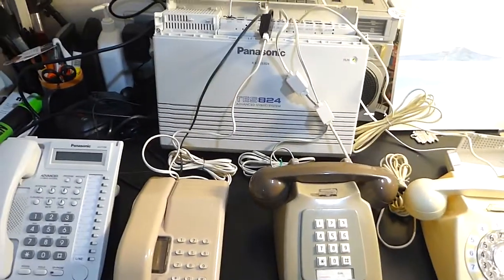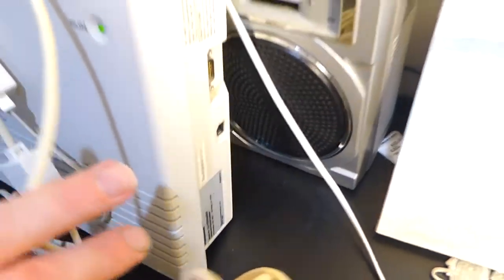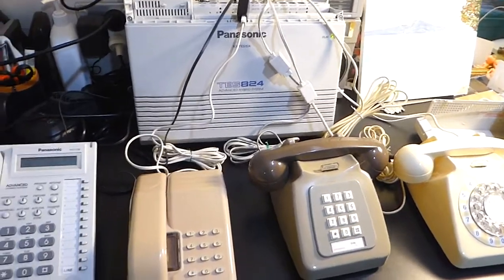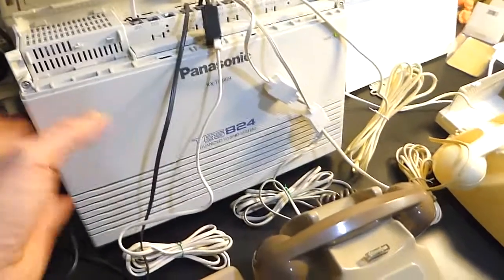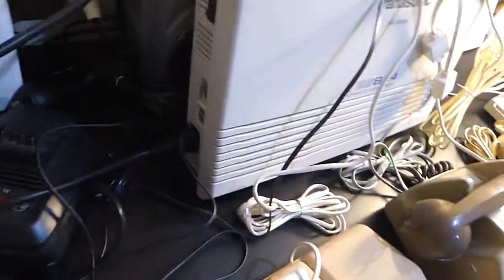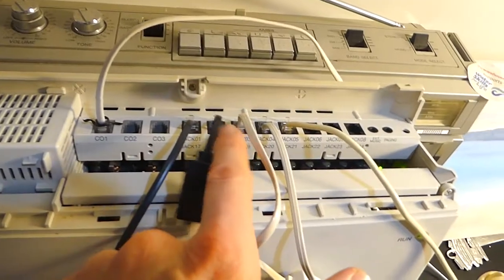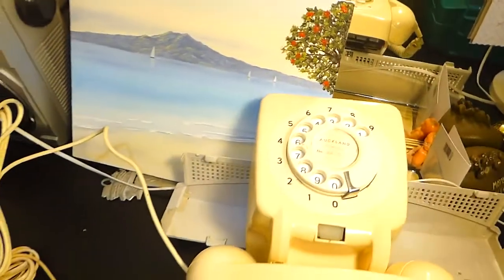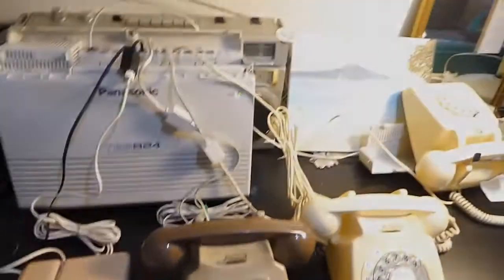PABX working with older phones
Video demonstrating rotary dial phones etc connected to a modern PABX (Panasonic TES824), along with discussion of 'reversed pulse dial numbering' in New Zealand.  See one of these being used in a cover version of The Big Bopper's hit 'Chantilly Lace'